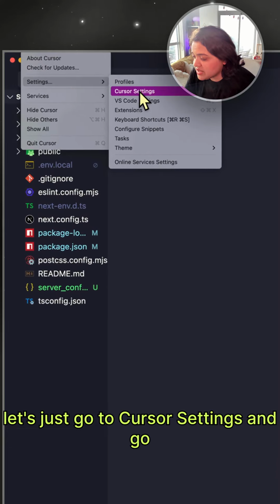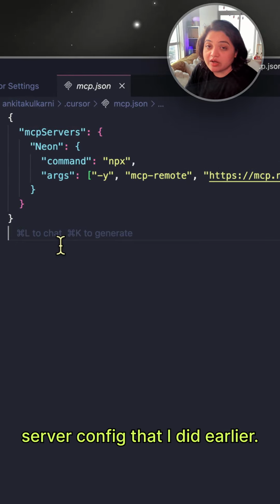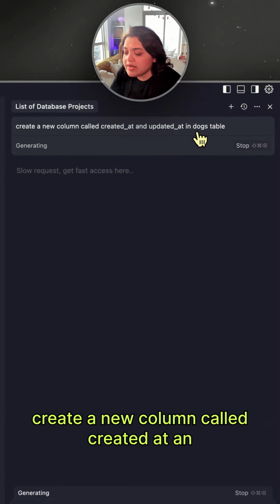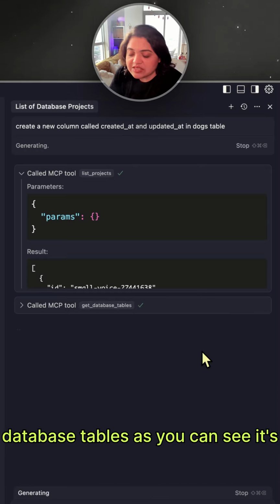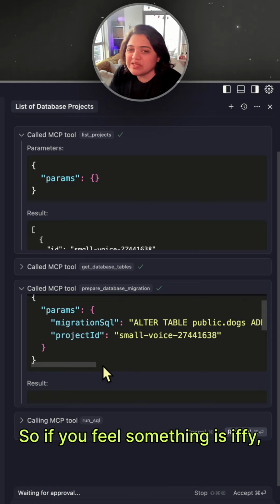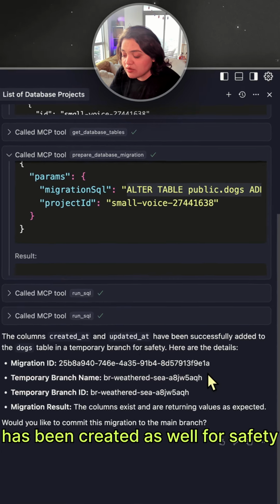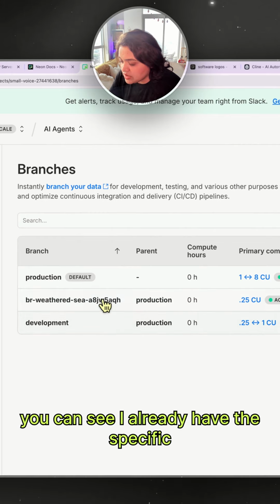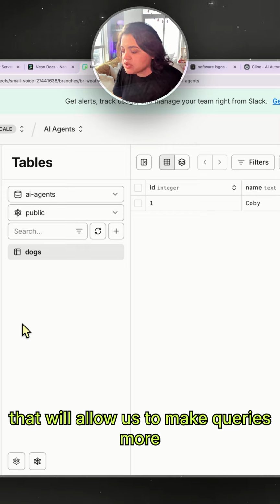How I Safely Write SQL With Cursor + Neon